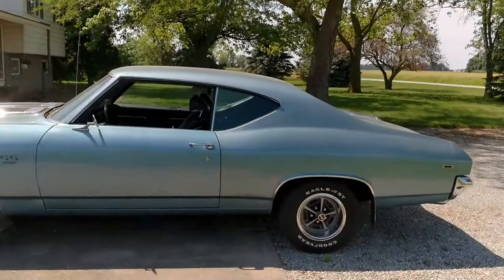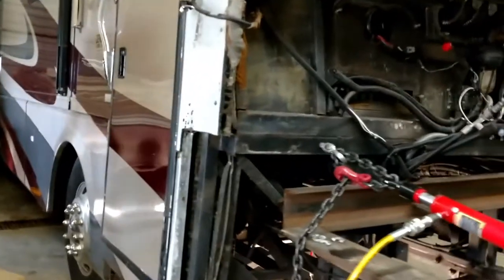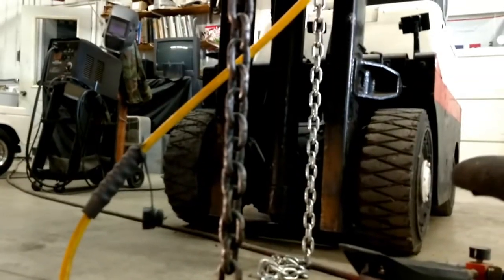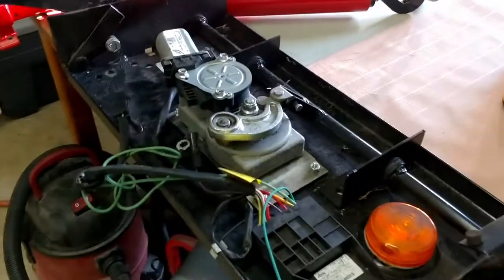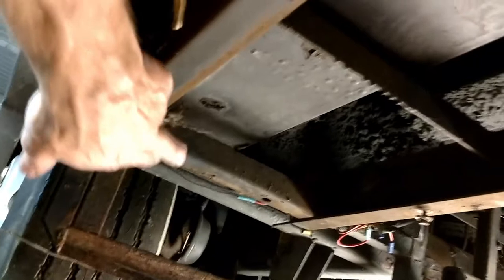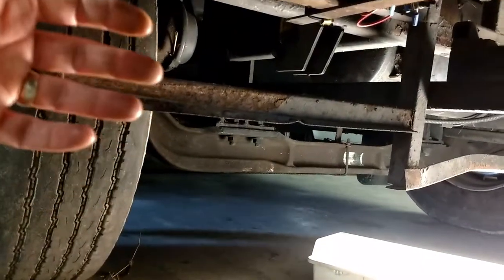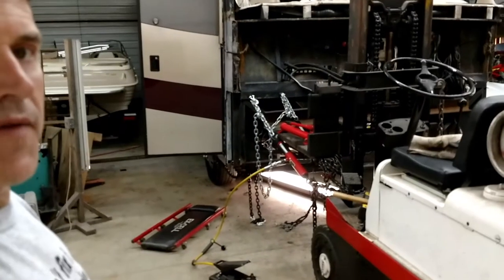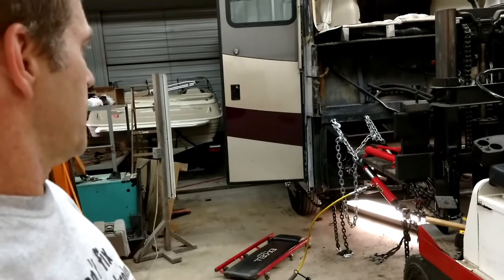Monaco Camelot project purchased from Copart video 4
After a week delay due to helping with the kid's new boat purchase and getting my wife's '69 Chevelle on the road for her,  I finally have
started making progress again on the coach project.  The front end damage is coming along nicely.